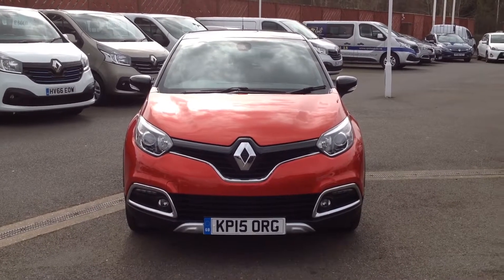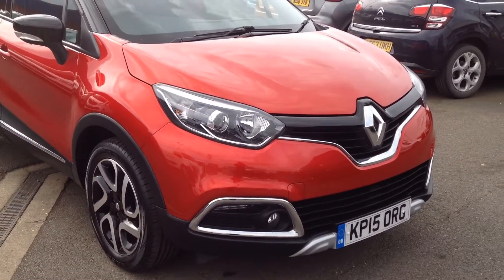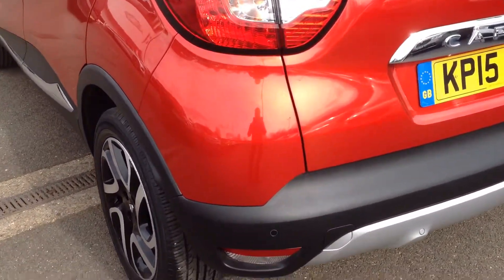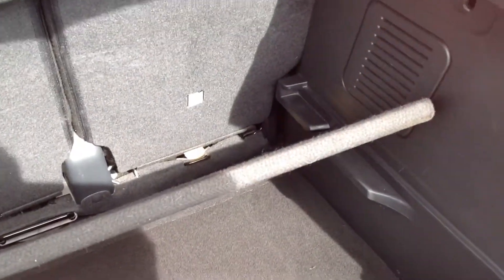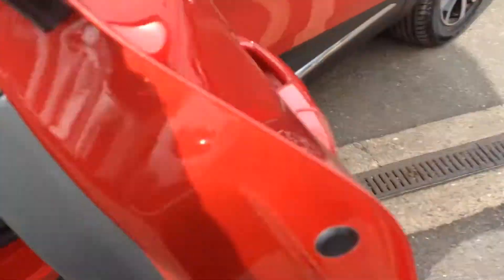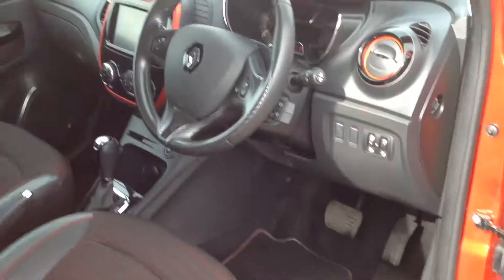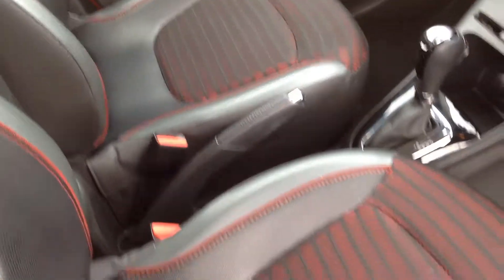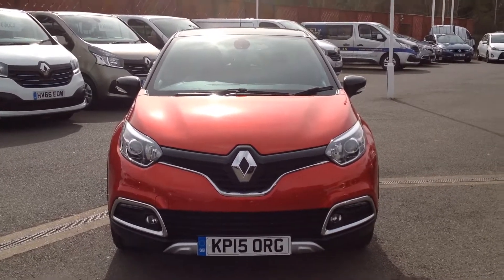2015 Renault Captur 1.5 Dci Auto Signature